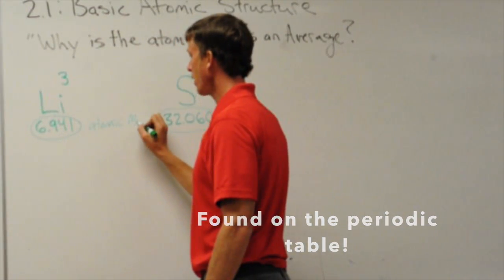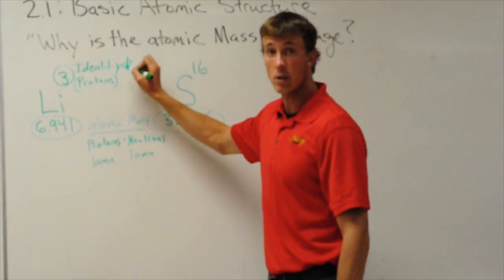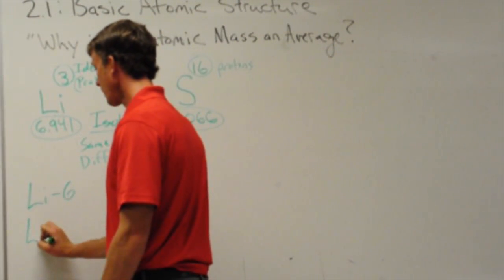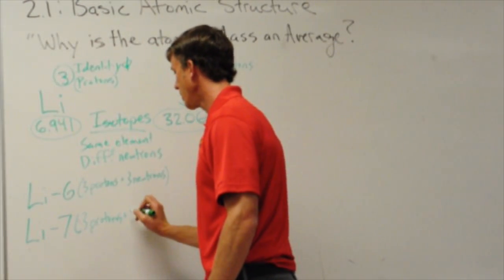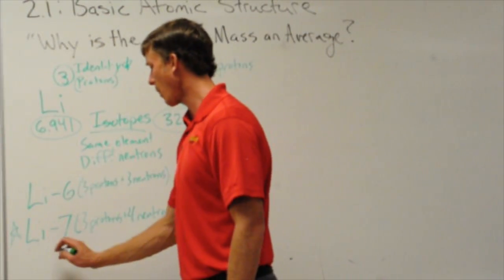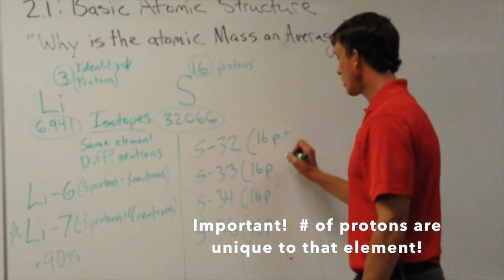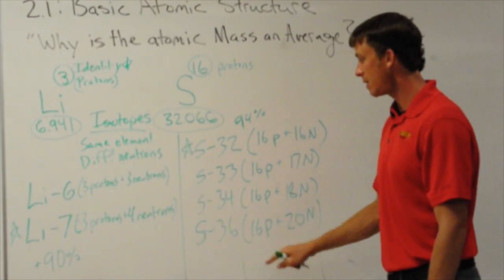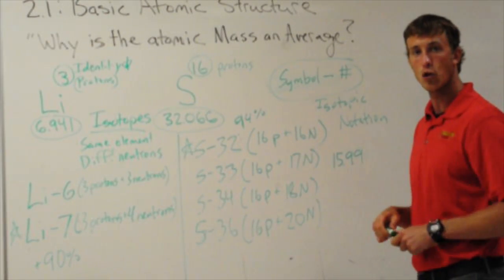Why do Elements have an Average Atomic Mass?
This is a tutorial about why the elements have a decimal number for atomic mass even though mass is the number of protons and neutrons which should make it a whole number (protons and neutrons both weigh 1 amu each).